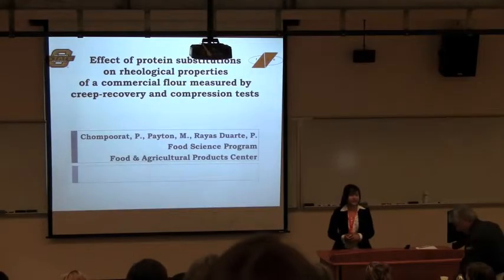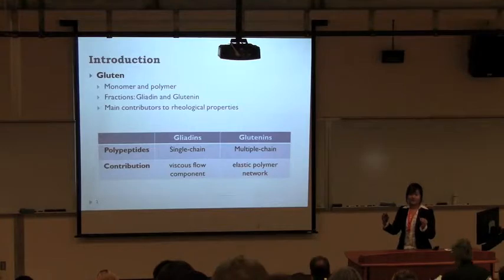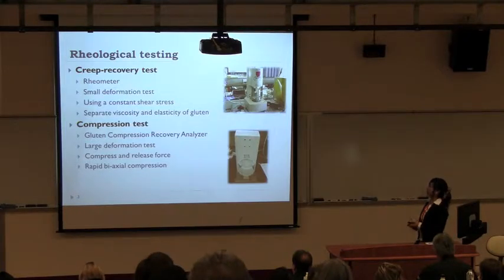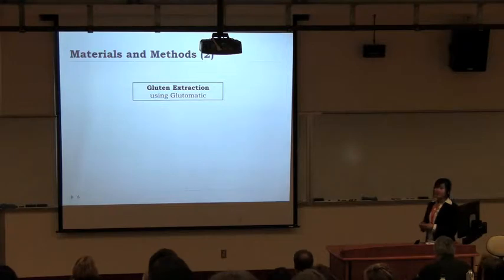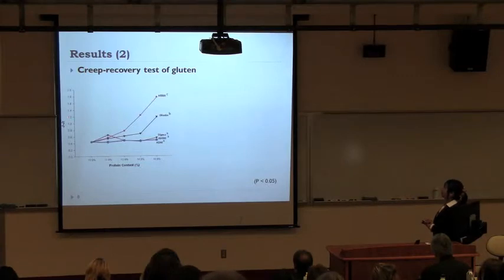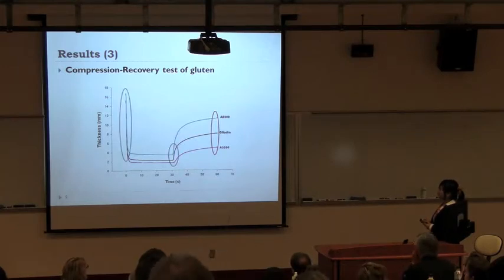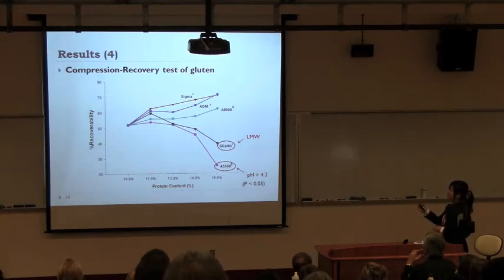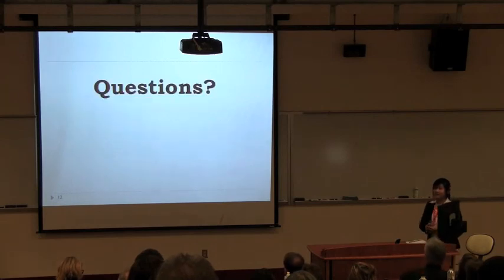Chompoorat Video Presentation - 2012 Research Symposium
This video presentation features Chompoorat discussing the project of effect of protein substitutions on rheological properties of a commercial flour measured by creep-recovery and compression tests at the 2012 Research Symposium sponsored by the Robert M. Kerr Food & Agricultural Products Center.